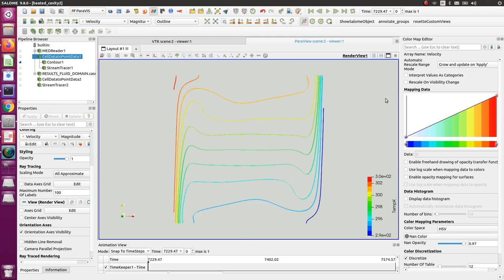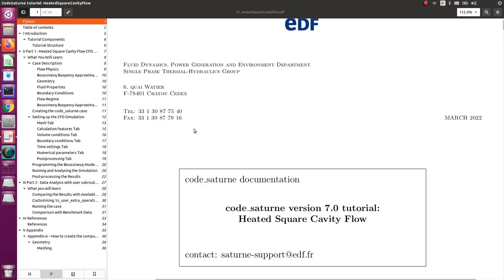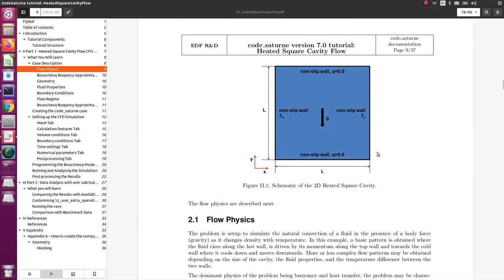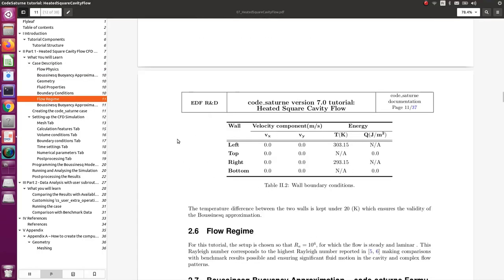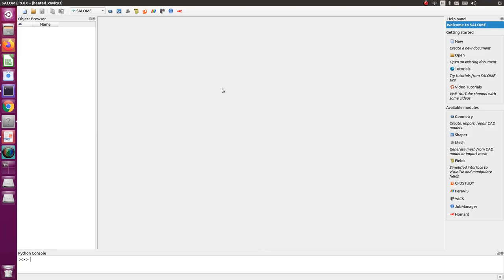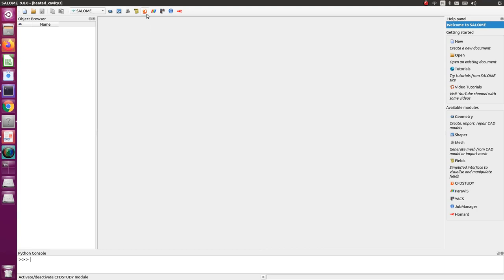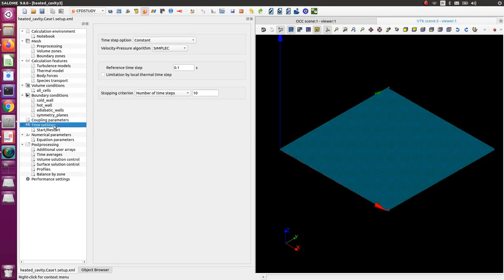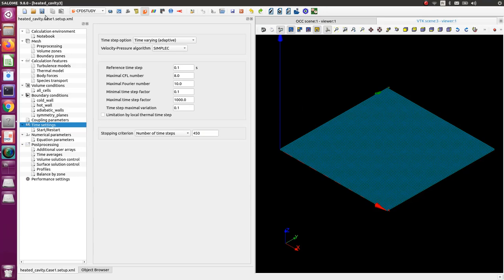Code Saturne Heated Square Cavity Tutorial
This is a tutorial to show you how to setup the heated square cavity tutorial with Salome-CFD and Code Saturne.

Cyprien - FEAforall